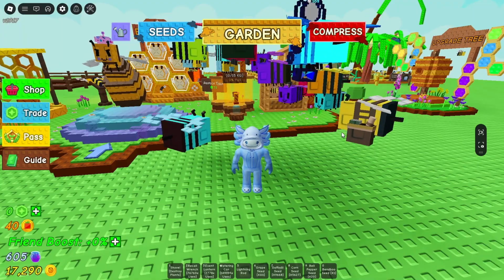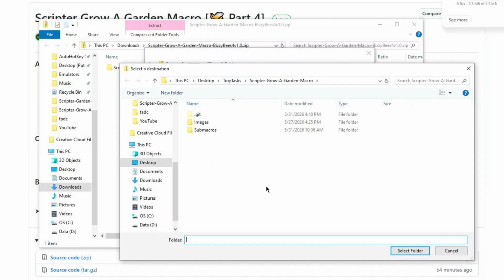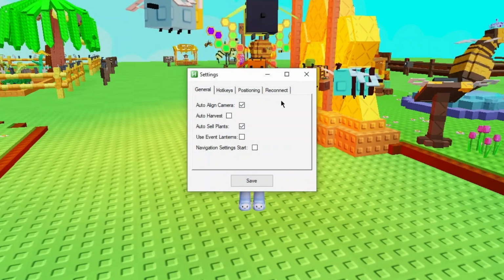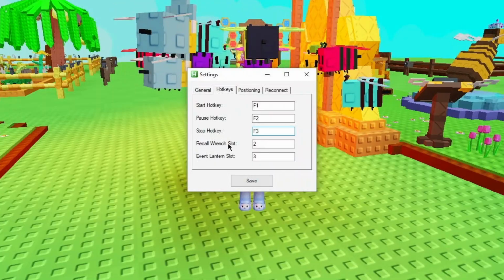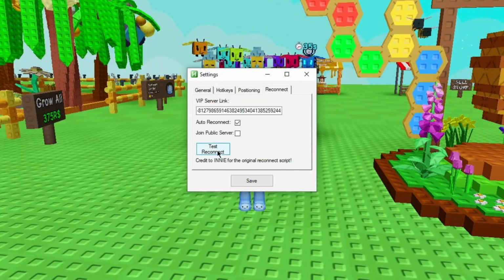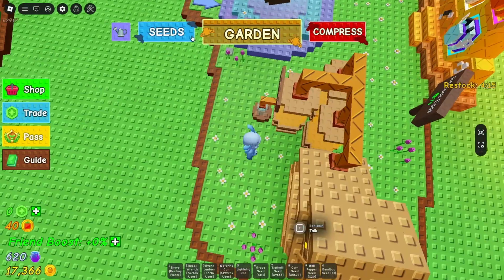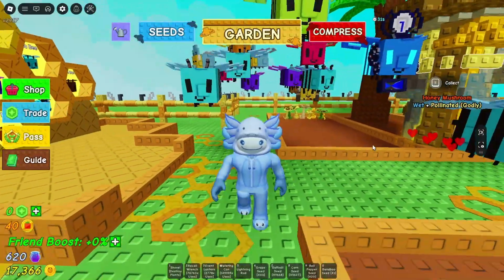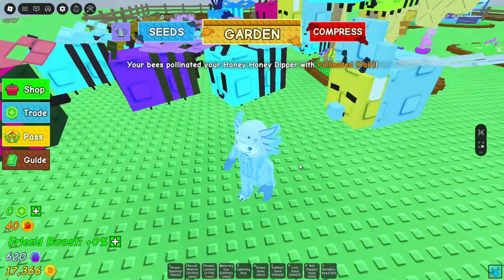BEST MACRO for INFINITE HONEY COINS & ITEMS! | Grow A Garden Bizzy Bees Part 4 Macro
In this video, I show you how to use my new GAG Macro.

[TIMESTAMPS]
0:00 Intro
0:32 Installation
2:20 Setting Up